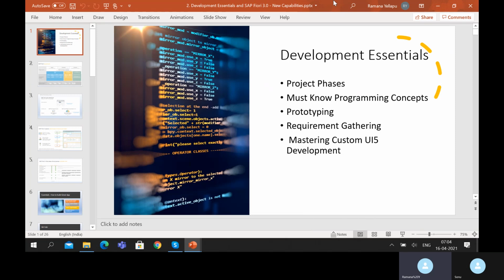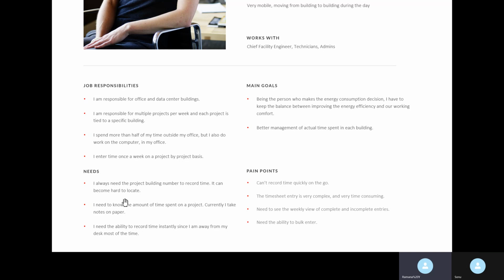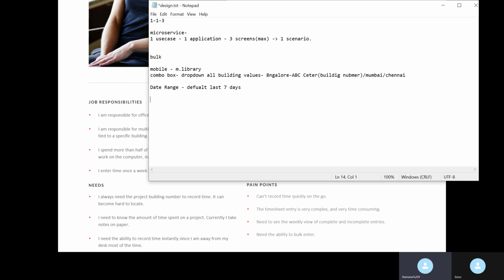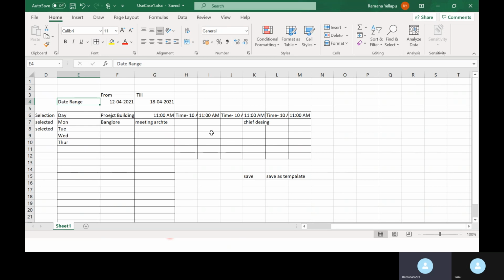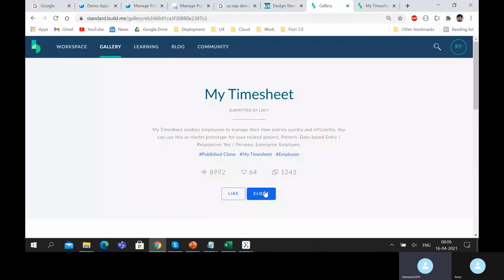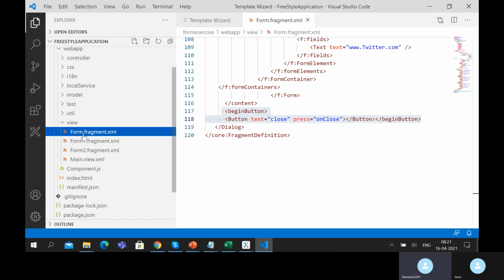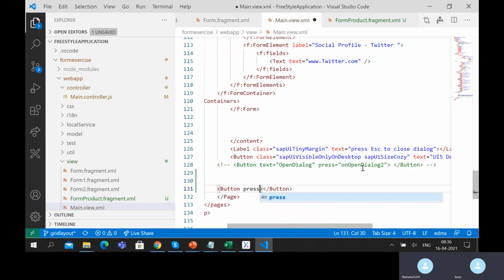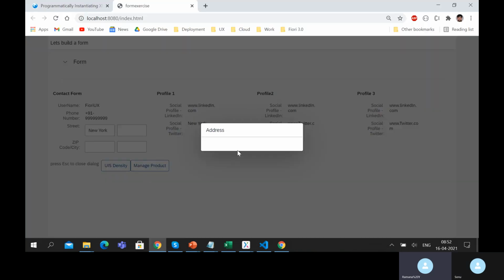23 UX Design Best Practice